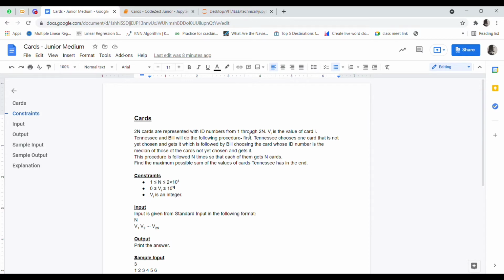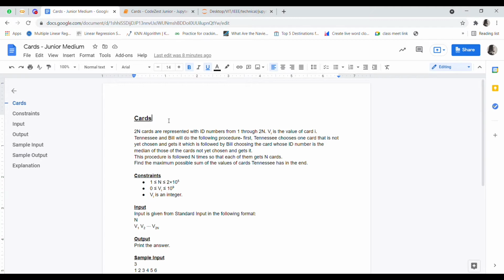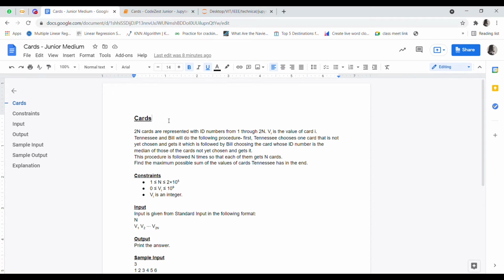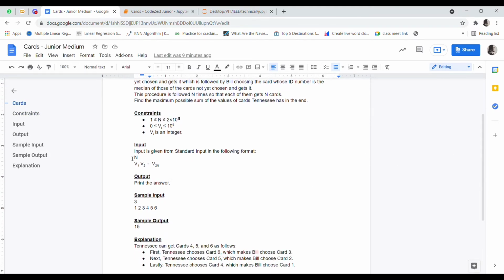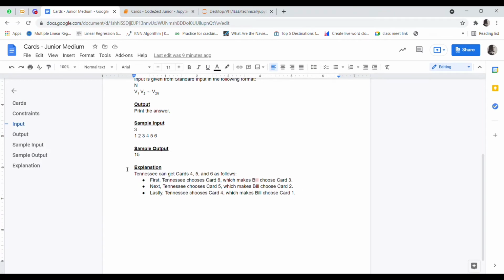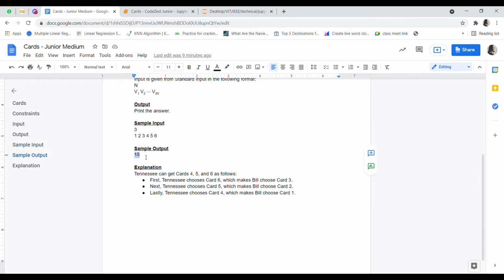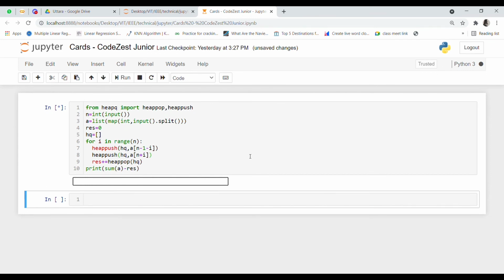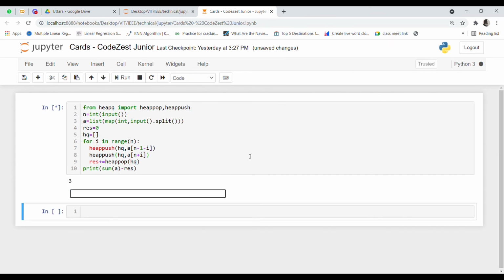CodeZest 'Cards' Solution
Solution video for 'Cards' Challenge in Junior division of CodeZest.